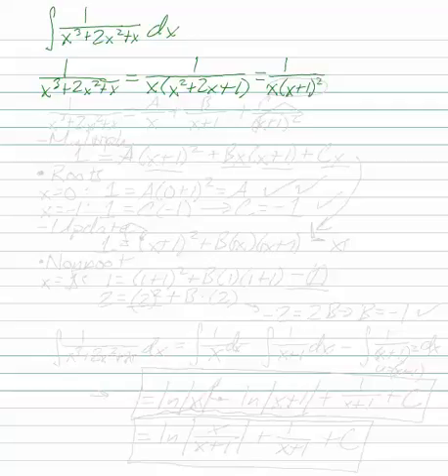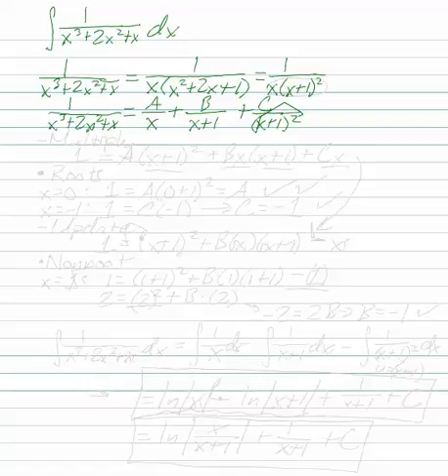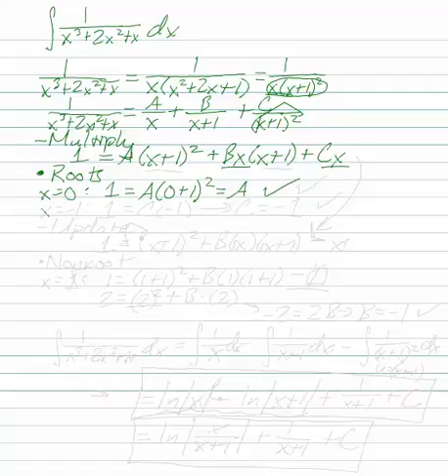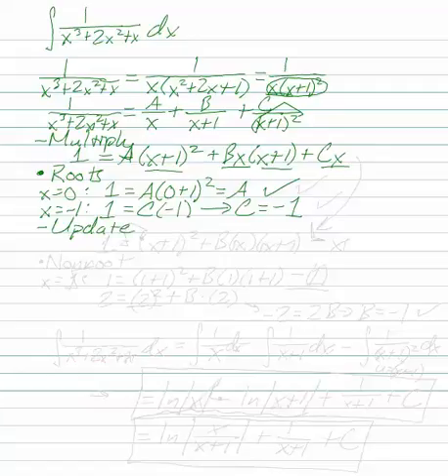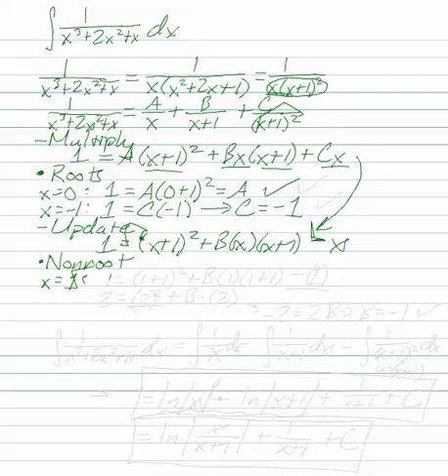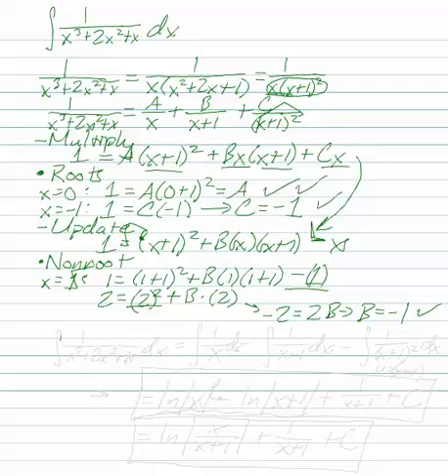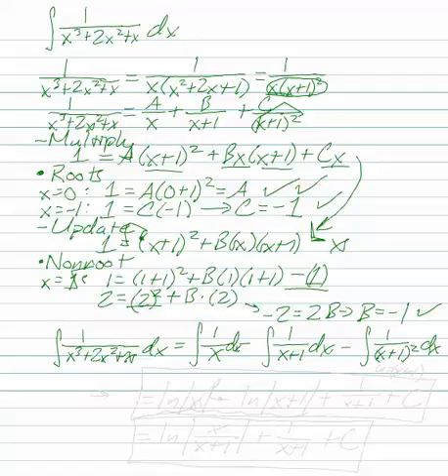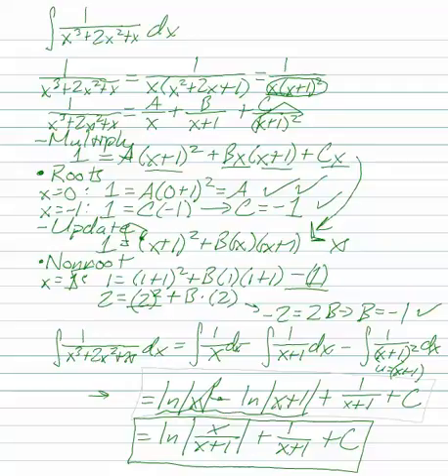5.7 Integration by Partial Fractions Example